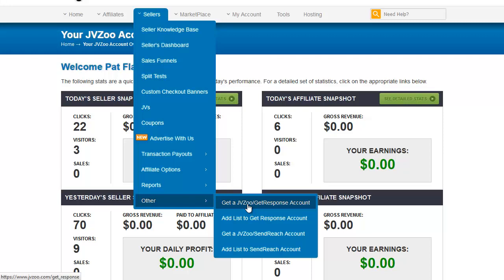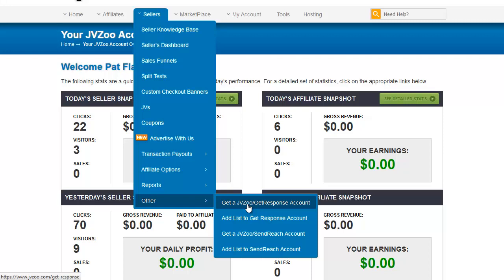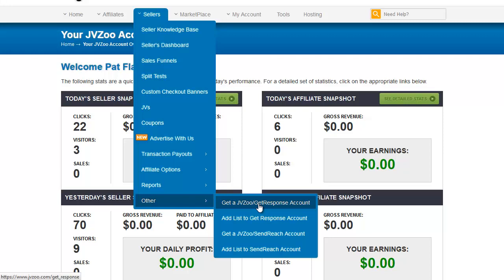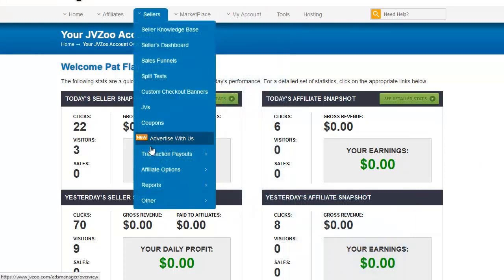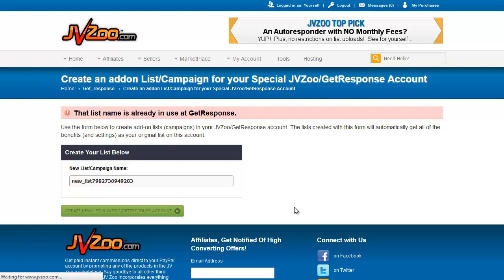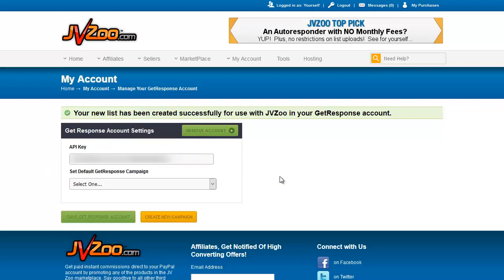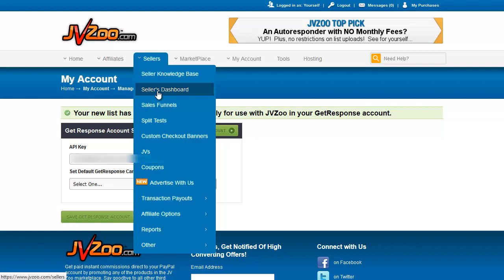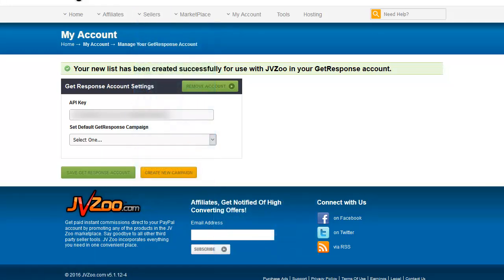JVZoo - Tutorial 12 - Other AR Accounts